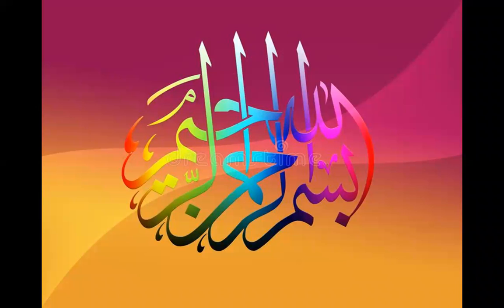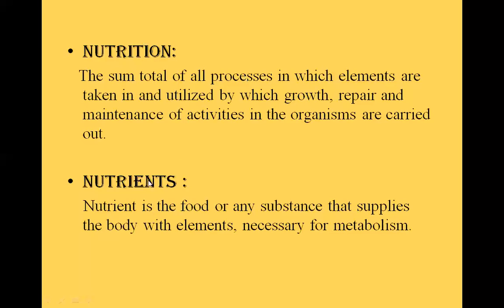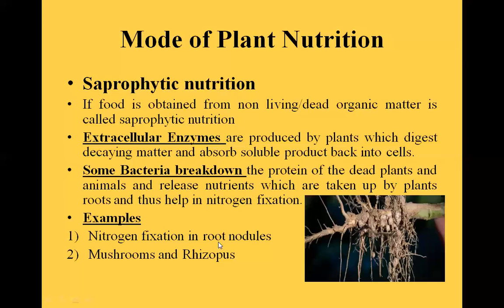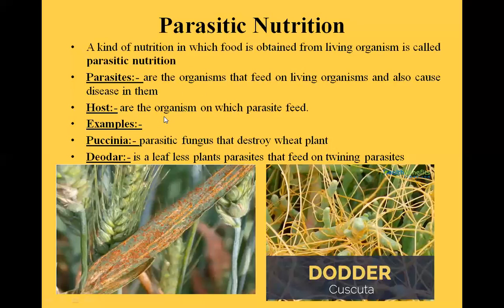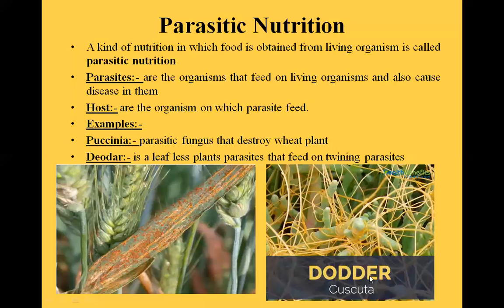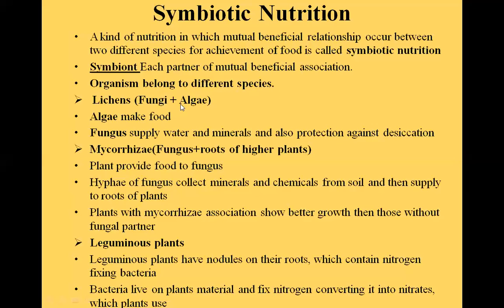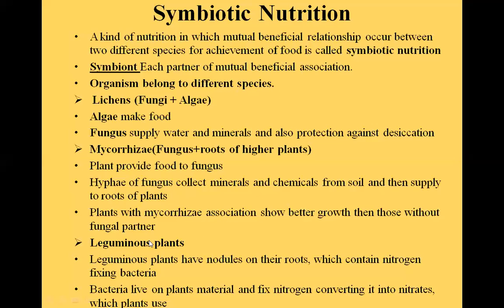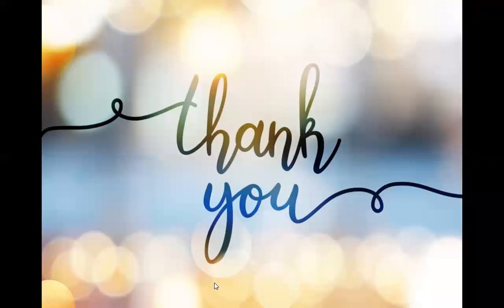ch 12 nutrition lec 1